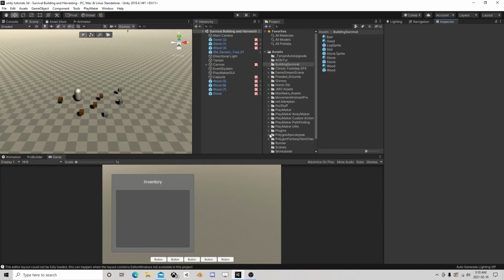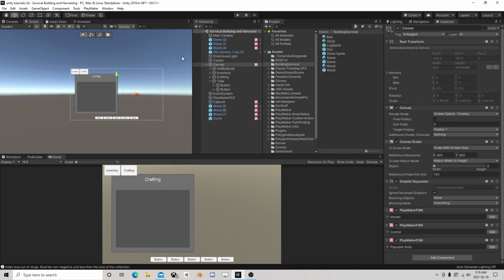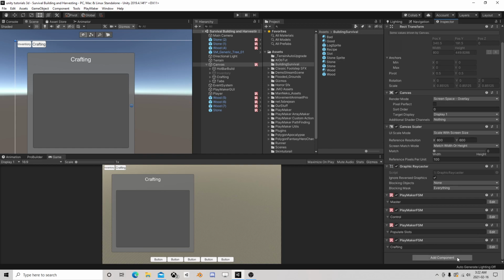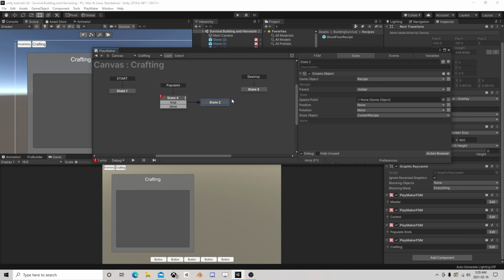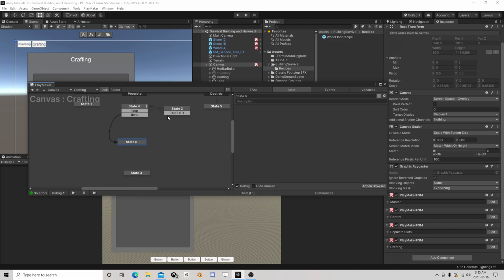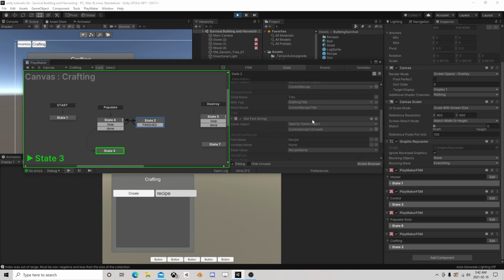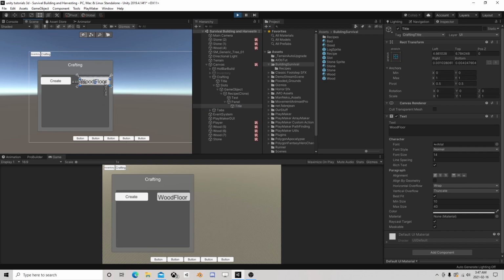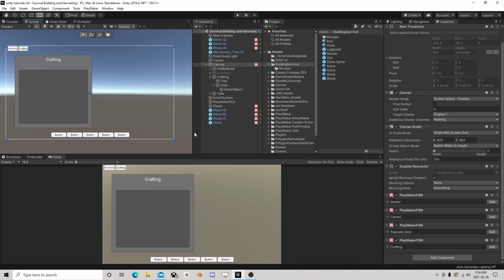Unity Playmaker Tutorial Survival Crafting and Building System